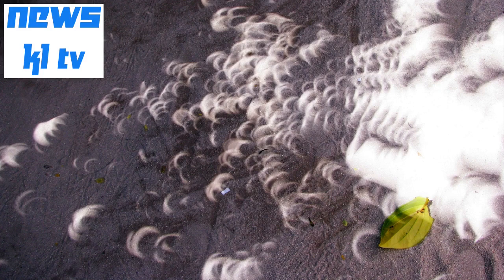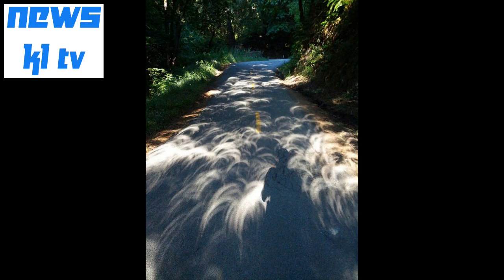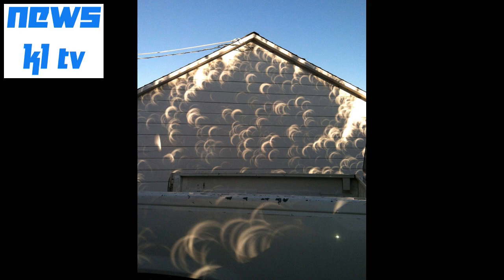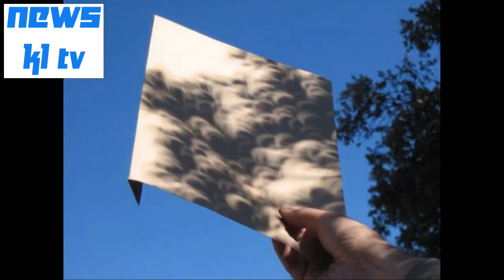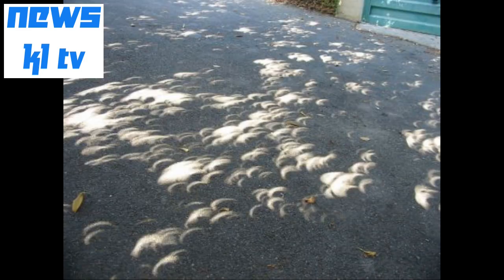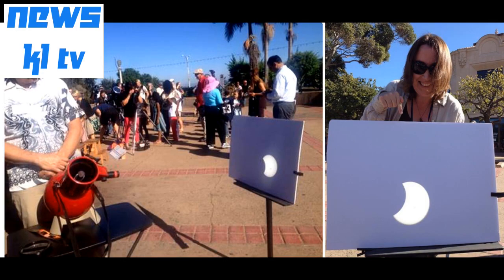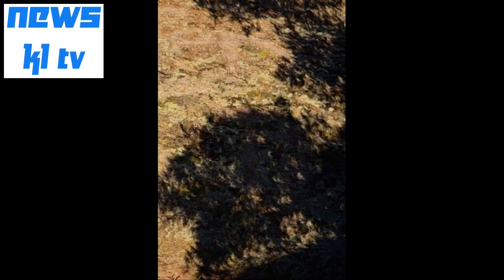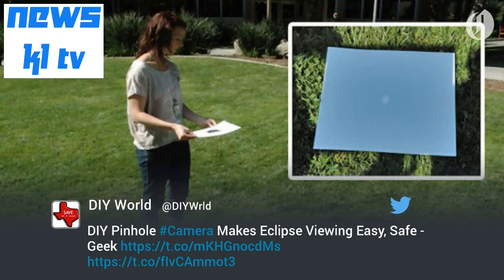See the solar eclipse using nature's pinhole camera, tree leaves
Welcome to Breaking News : News KL TV
Comprehensive news channels, daily news updates quoted from major newspapers such as The New York Times, The Washington Post, Fox News, The Huffington Post, USA Today, The Wall Street Journal, NBC News, The Los Angeles Times. .. read automatically by Artificial Intelligence(AI).